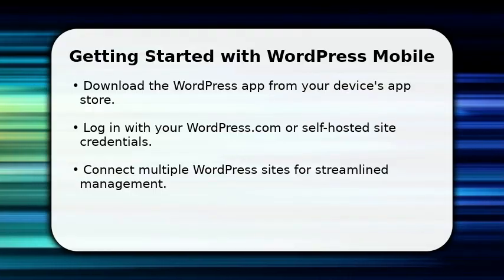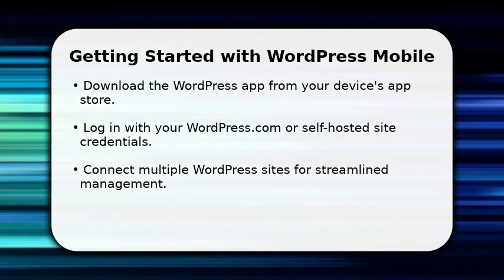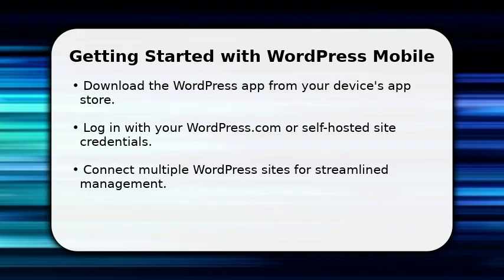How to Use WordPress App in Mobile - Full Guide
We'll also cover how to customize your mobile experience, including changing themes, adding plugins, and configuring settings. By the end of this tutorial, you'll be able to confidently manage your WordPress site from anywhere, at any time. So why wait? Watch now and start taking control of your online presence!

wordpress app mobile, how to use wordpress on phone, mobile website management, wordpress tutorial for beginners, wordpress app features, customizing wordpress on mobile, wordpress plugins and themes, mobile web development, wordpress online presence